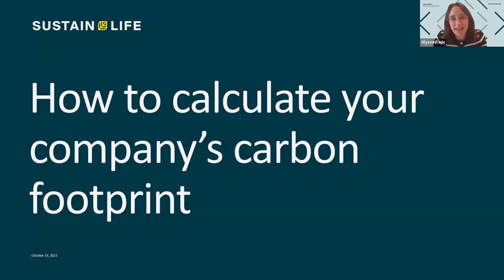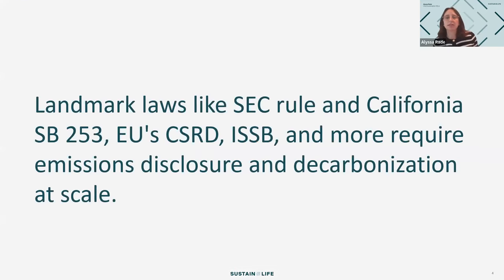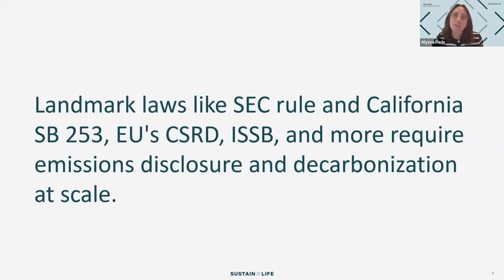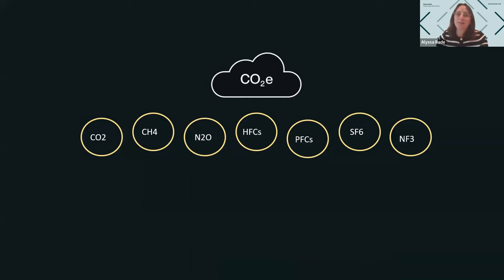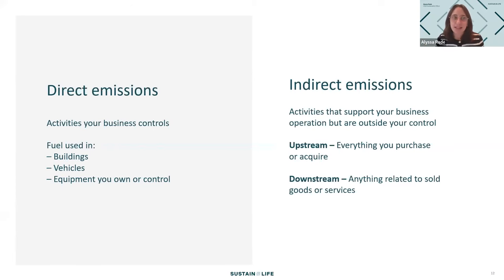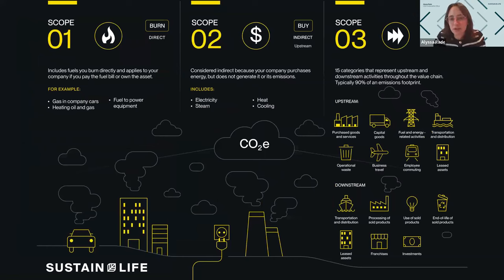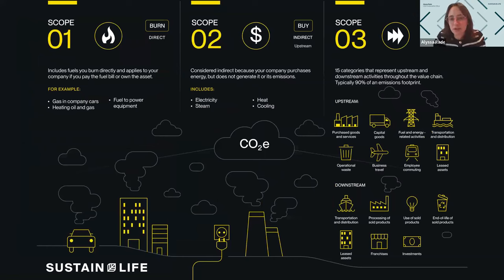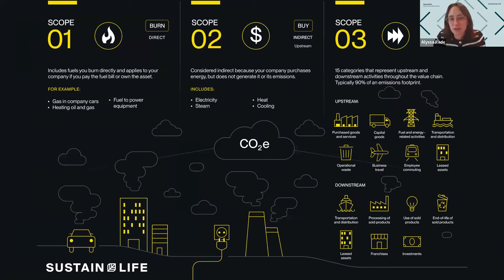Webinar: How to calculate your company’s carbon footprint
Navigating your company’s environmental responsibilities can be challenging, especially when it's crucial to understand the full scope of your carbon emissions.

In this webinar, we shed light on why businesses need to be in tune with their carbon footprint (regulations, supply chain requests, etc.), help you get familiar with what goes into your emissions profile, and explain the essentials of carbon measurement.

Sustain.Life chief sustainability officer, Alyssa Rade breaks down often-confusing terminologies and definitions. You’ll walk away with a better understanding of how the right tools and resources can alleviate emissions measurement errors, offer transparency into your business, and ensure that your company can pave the way toward a greener future.